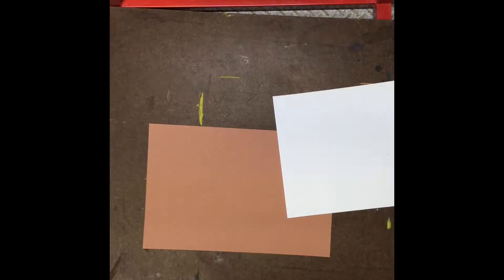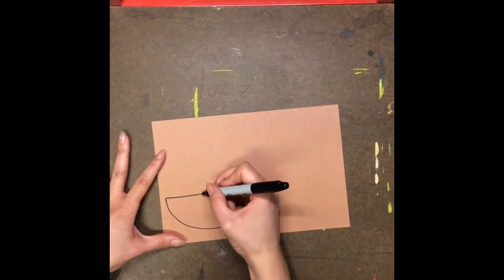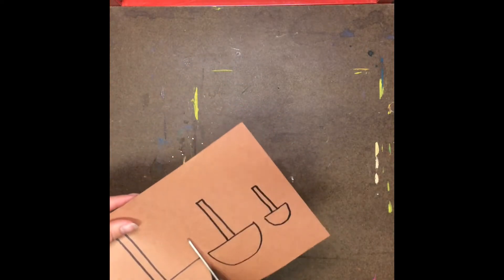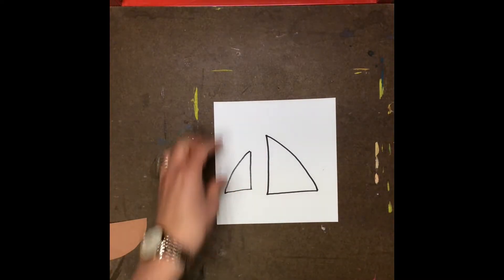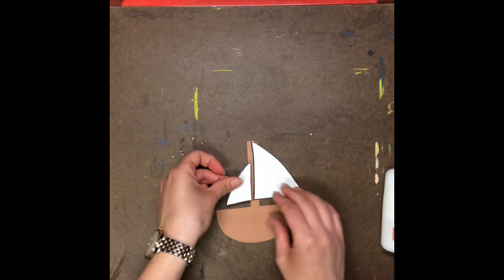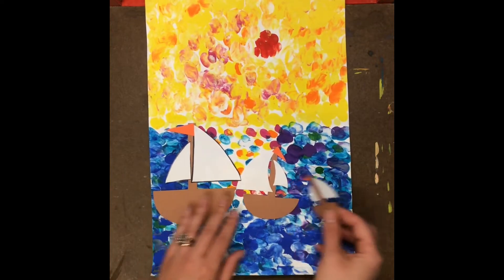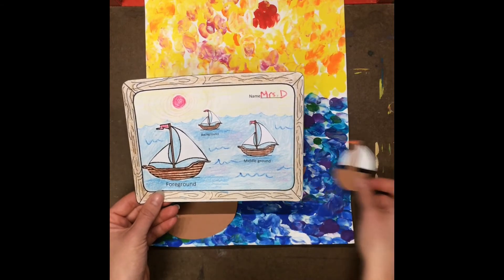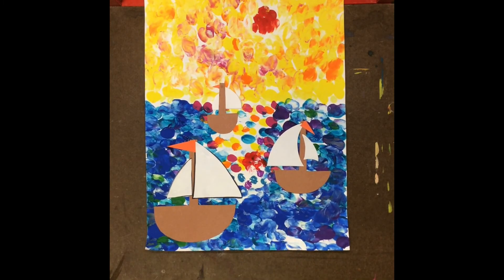Monet Seascape boat collage